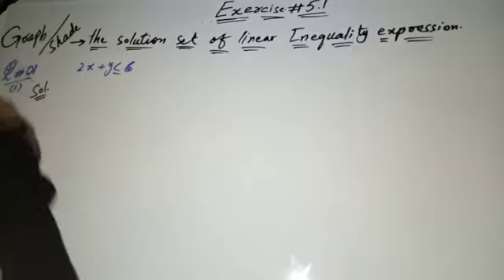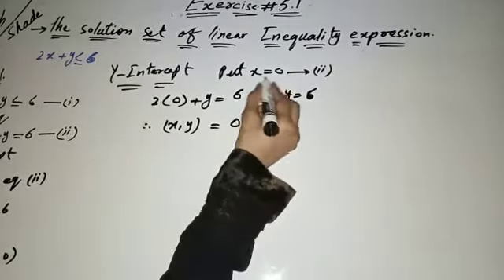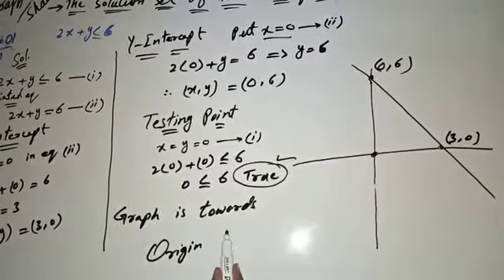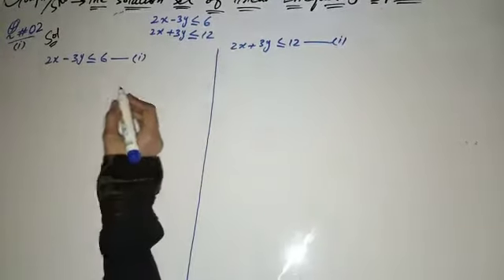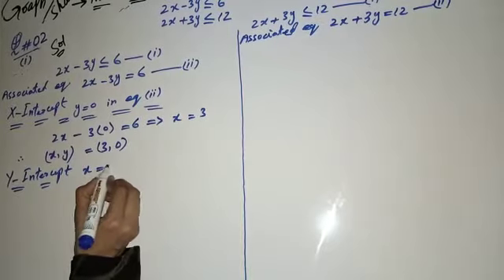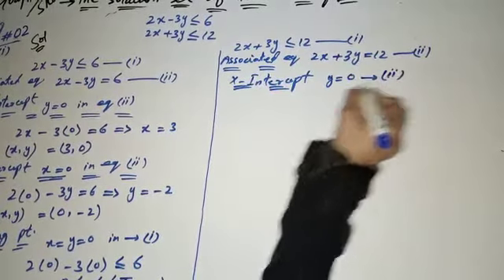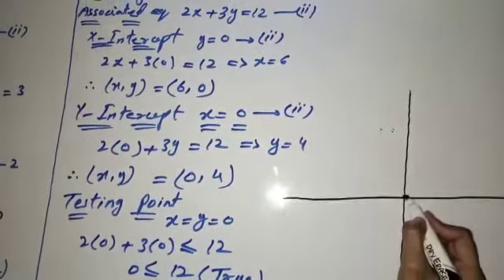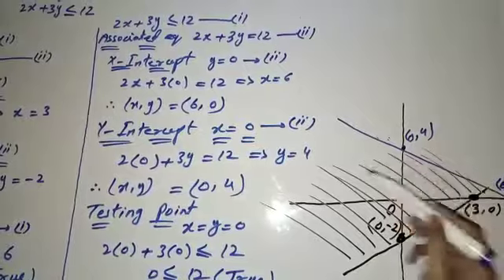MATHS 12|CH#5| EX#5.1 lecture #2